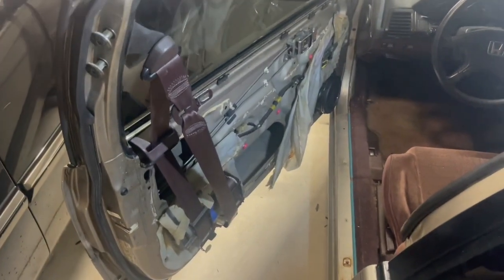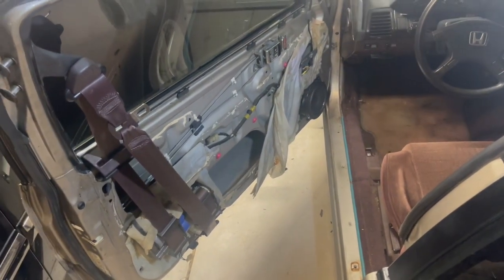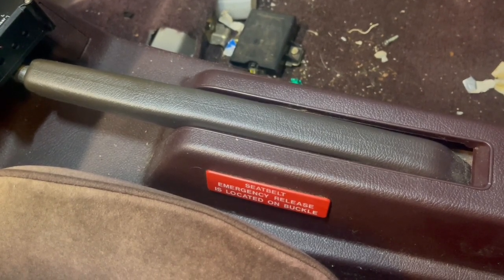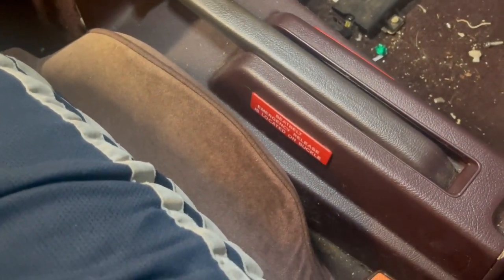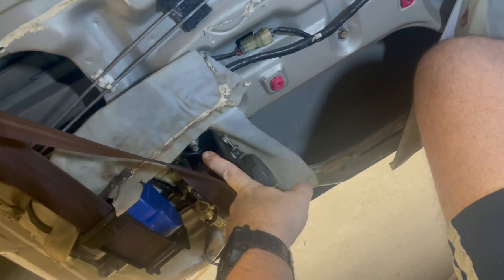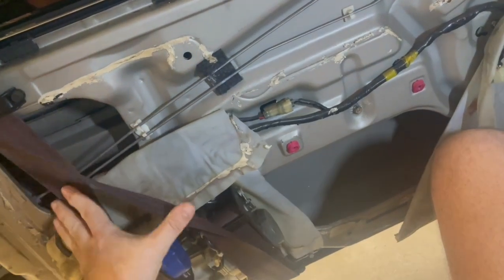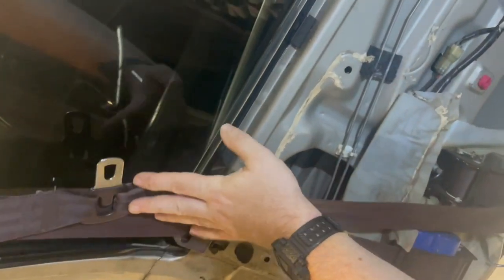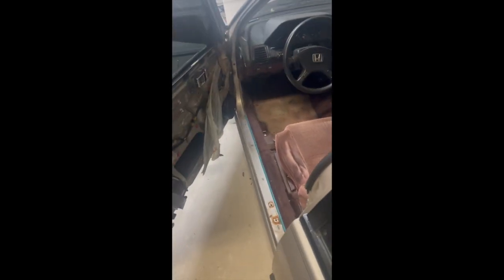Why Is My Seatbelt Attached To The Door?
This video explains why the seatbelt is attached to the door instead of the B pillar like most vehicles.  It also demonstrates how to use them, walks through how they work and how to test it to make sure it is working.

A future video will be created on how to address the issues with the seatbelt system.

**I apologize for the weird camera angles**